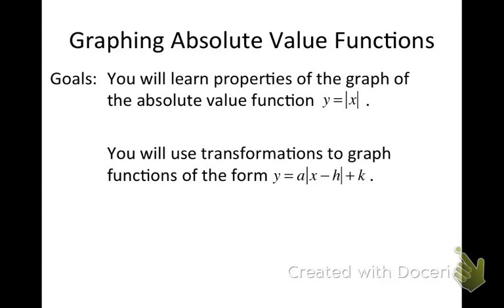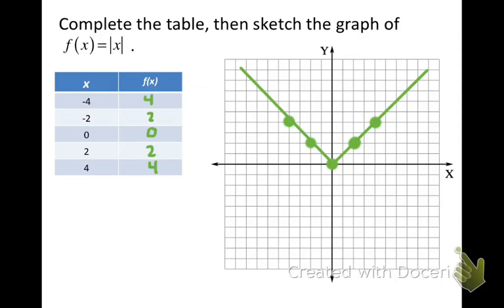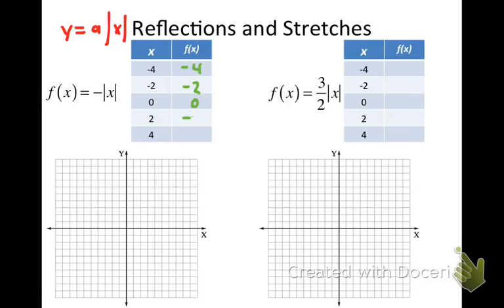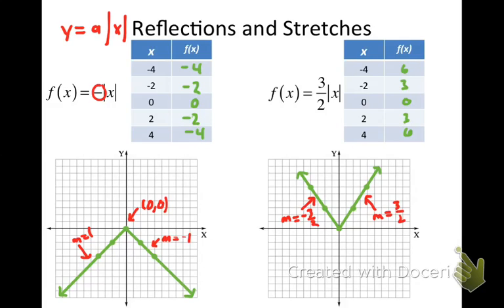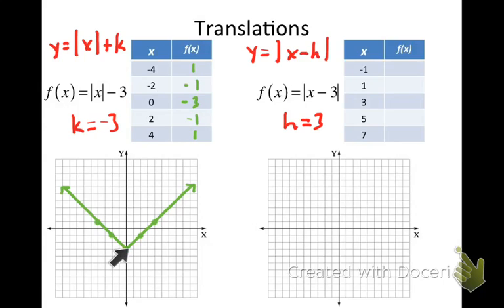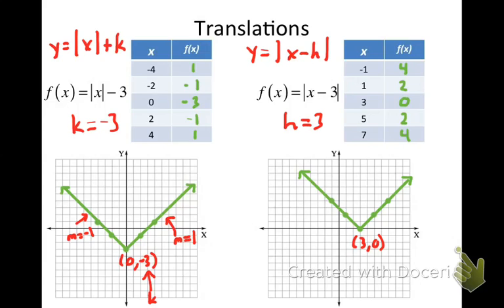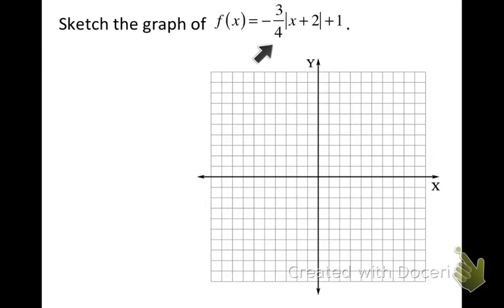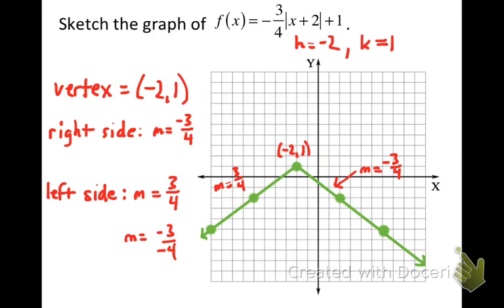Graphing Absolute Value Functions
Section 2.7 - You will learn to graph absolute value functions.